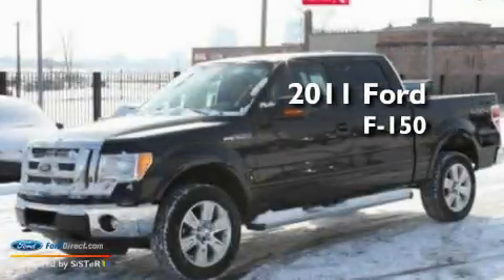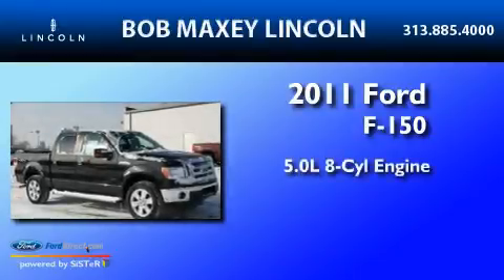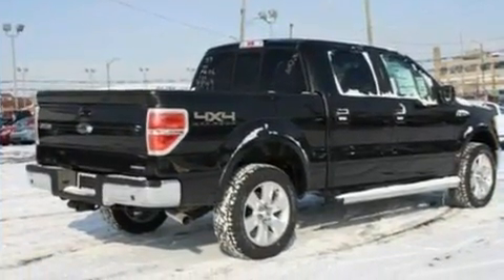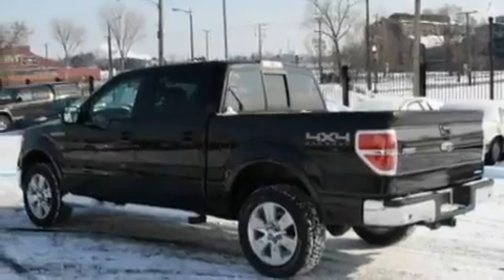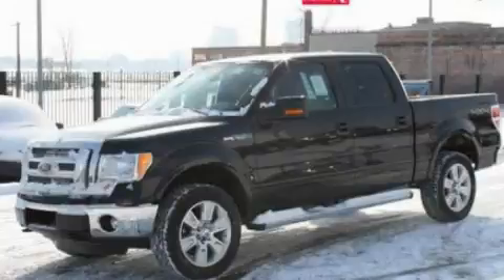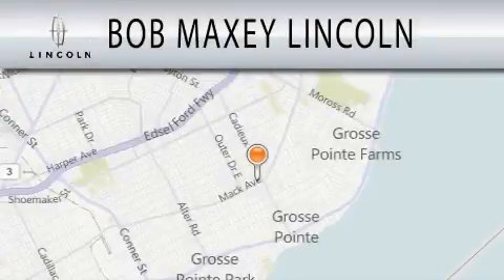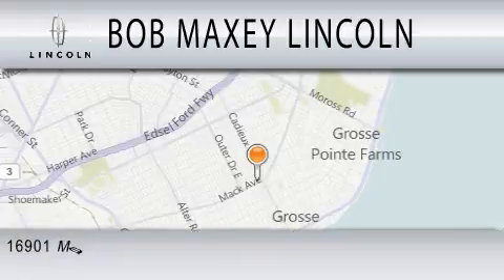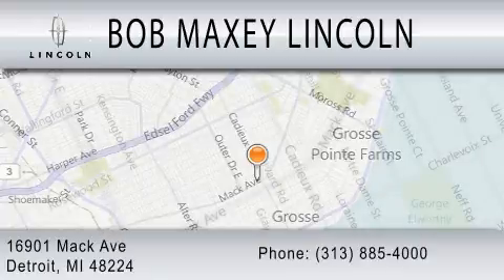2011 FORD F-150 MI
Year : 2011

 Make : FORD

 Model : F-150

 Engine : 5.0L V8

 Trans . : AUTO 6SPD

 16901 Mack Avenue